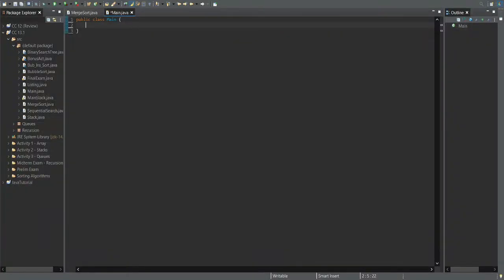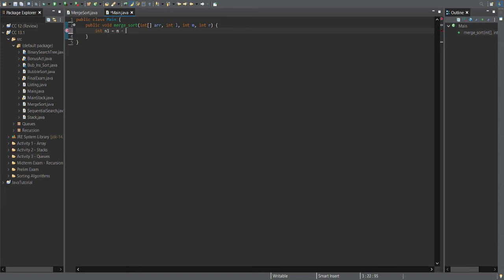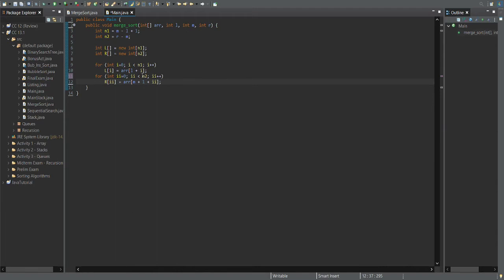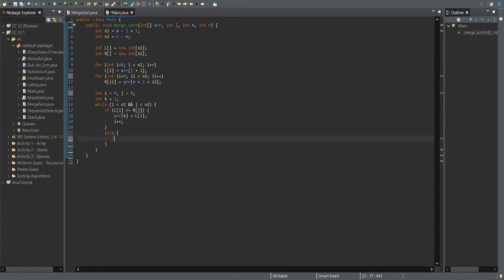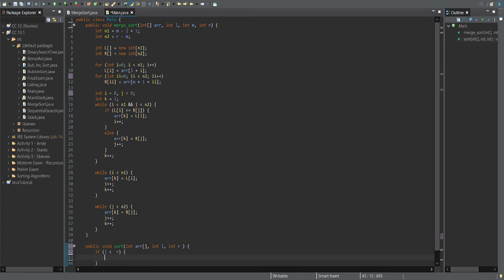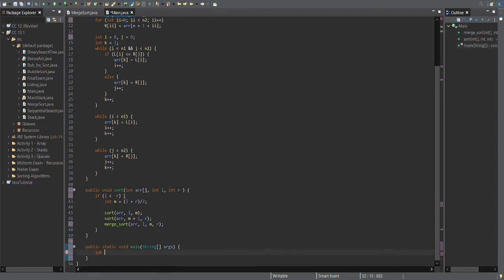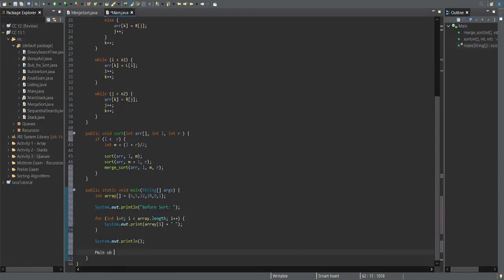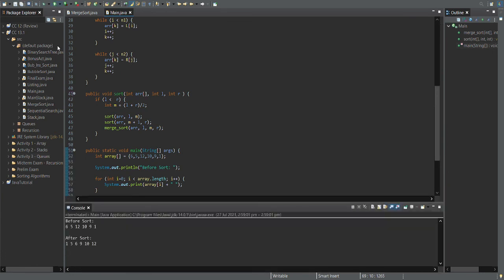Merge Sort Algorithm (Java)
CC 13.1 - Data Structures and Algorithms
Date: July 27, 2021
Topic: Merge Sort Algorithm
[Final Project]